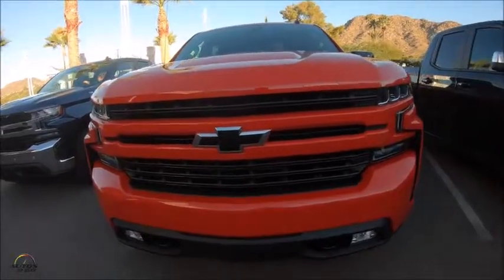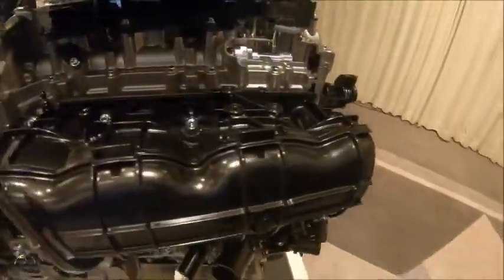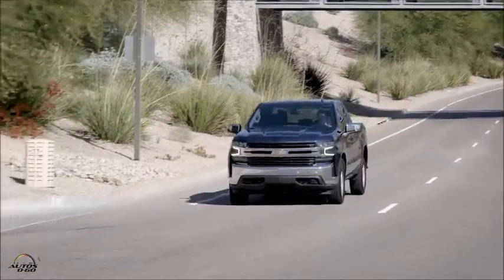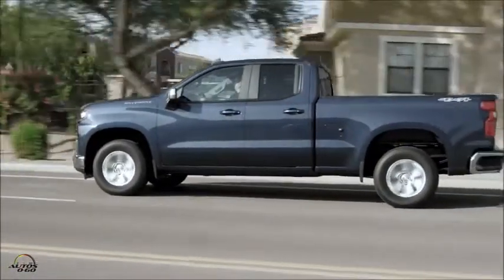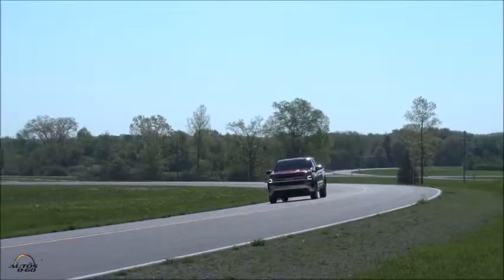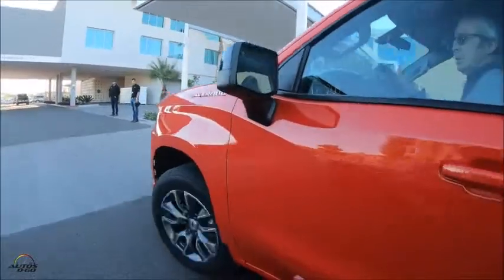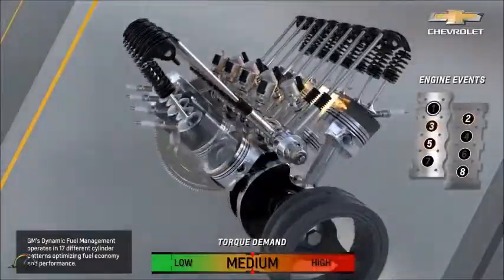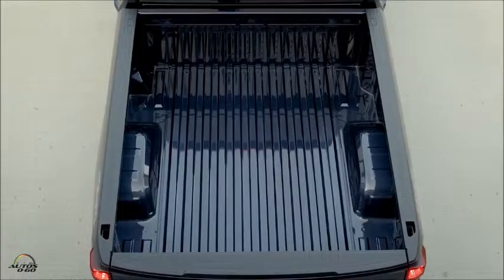2019 Chevrolet Silverado with 4 cylinder 2 7L Turbo Engine YouTube